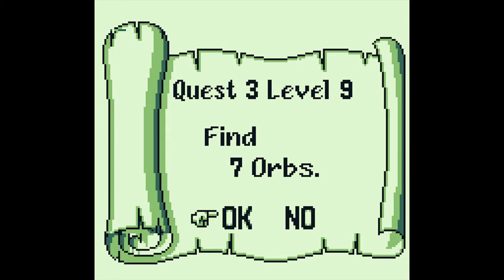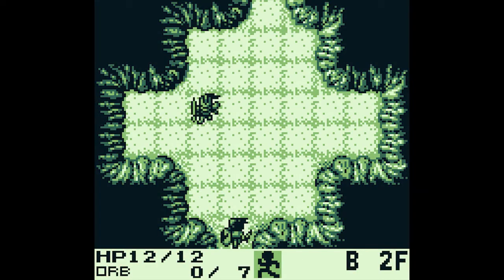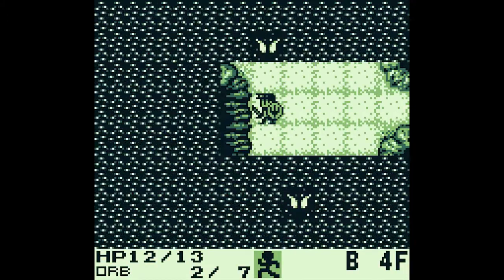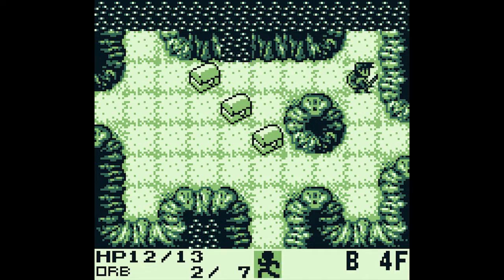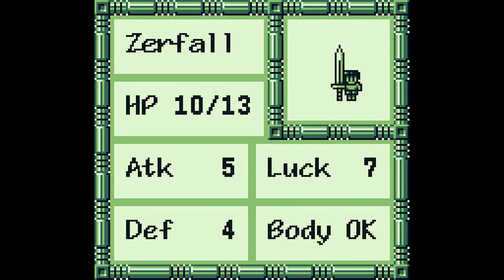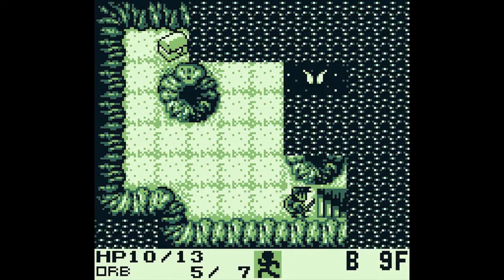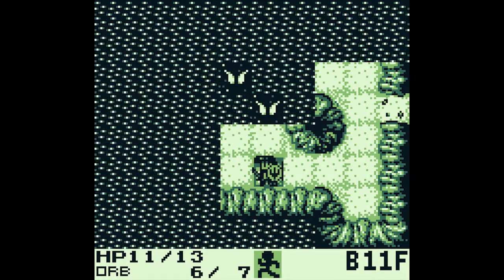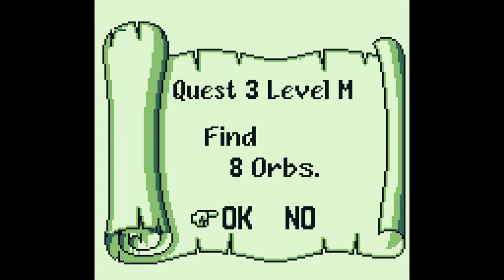Cave Noir (Quest 3: Level 9)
In this video we finaly have to find more that 6 orbs, but will we be able to with so few items available?

Cave Noire is a vaguely roguelike experience published by Konami only in Japan on April 19th 1991. It was translated by Aeon Genesis in 2012 and you can get the translation